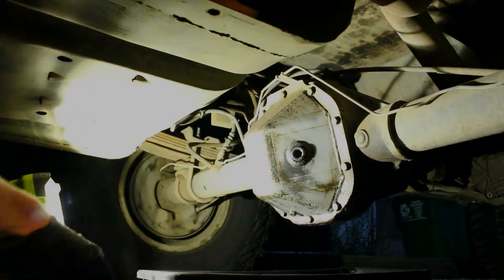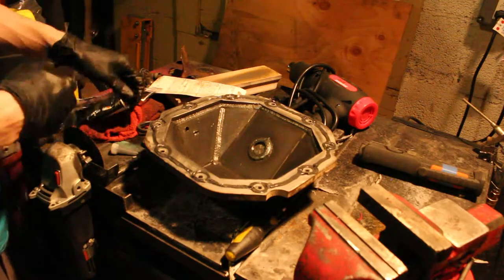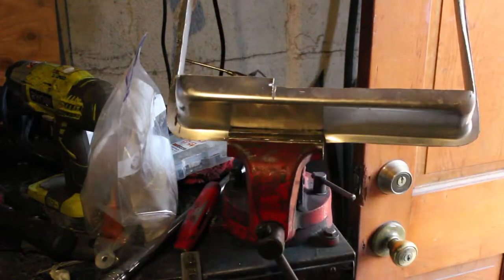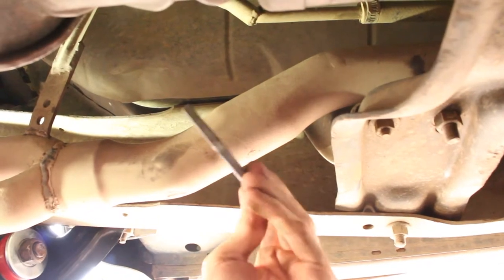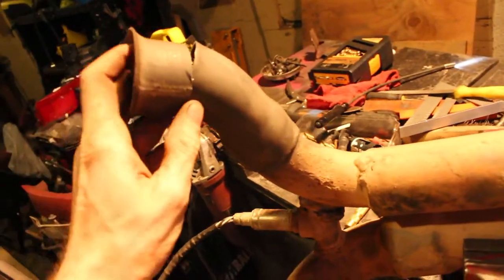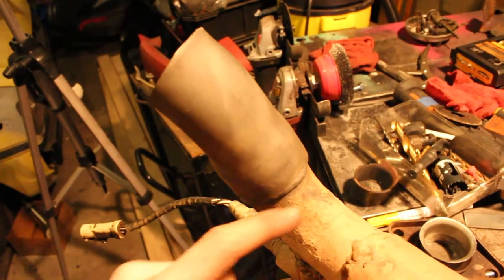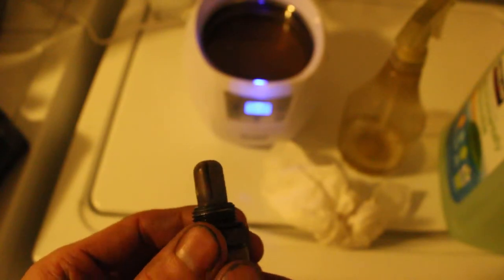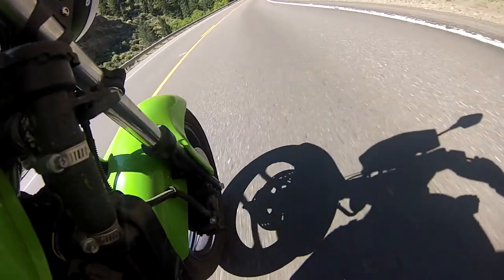I PASSED EMISSIONS! 1995 Ford Bronco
Title: I PASSED EMISSIONS! 1995 Ford Bronco

In this episode I clean the 02 sensor, fix an exhaust leak, replace the catalytic converter, as well as some other small things to pass my emissions test for my 1995 Ford Bronco.

Intro/Outro

Song 1

Song 3

Song 4

Song 5

Song 6